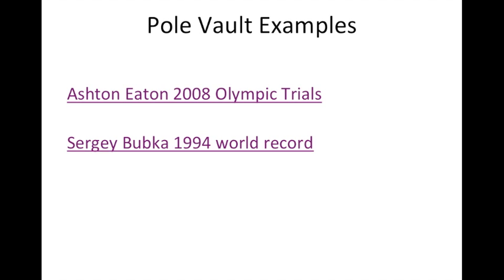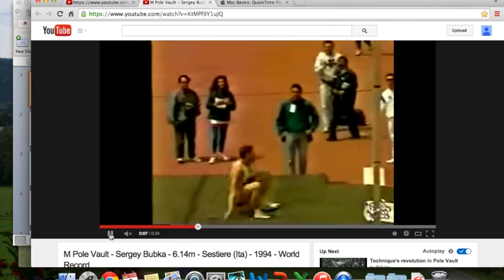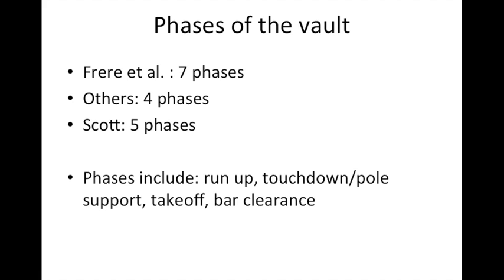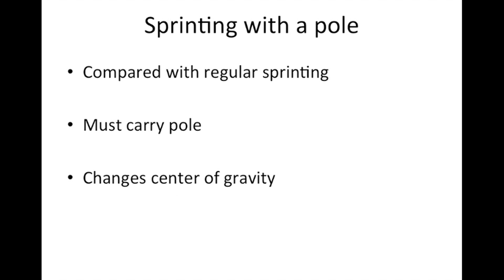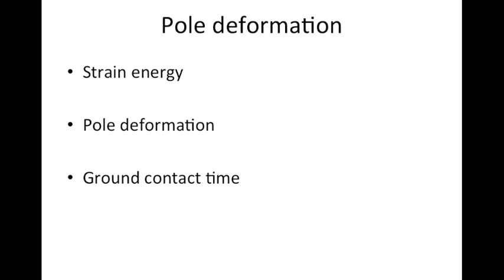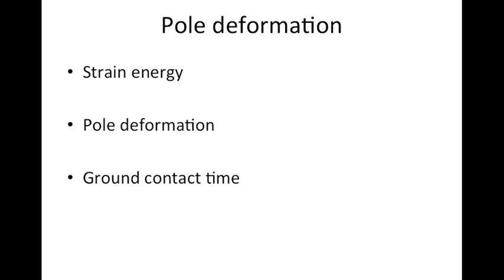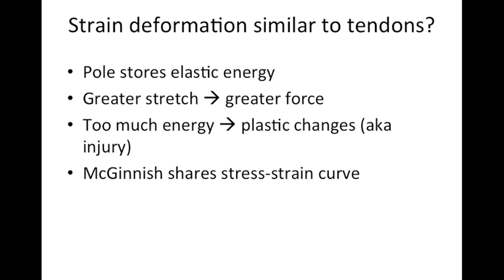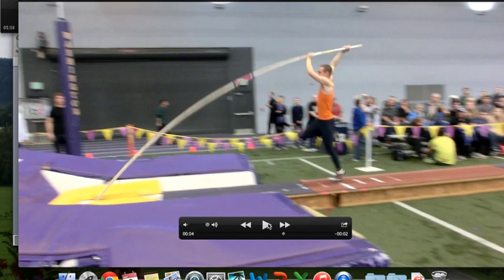Kunde pole vault dec2014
Final project for KINE5004 with Dr. Bliven. Fall2 2014. Thanks to Scott M. for assistance with acquiring video footage and describing technical aspects of the pole vault. I am new to the pole vault and have a lot to learn!